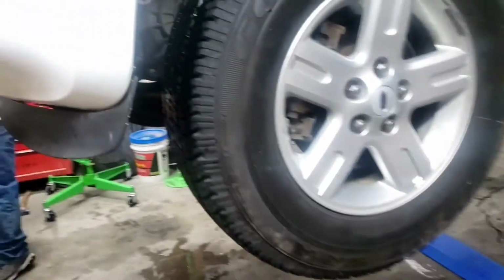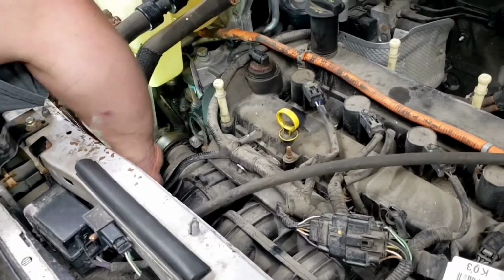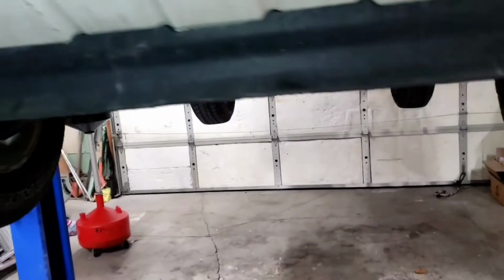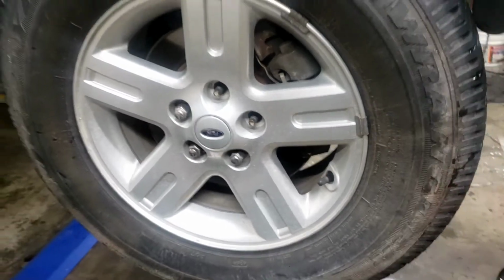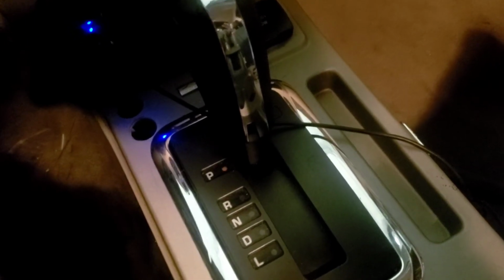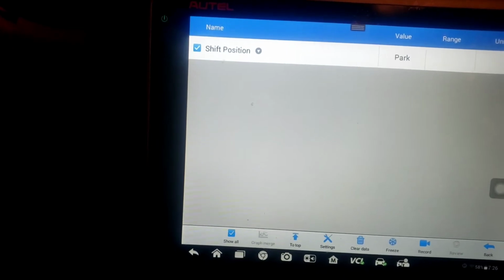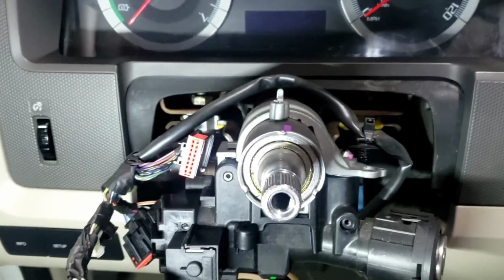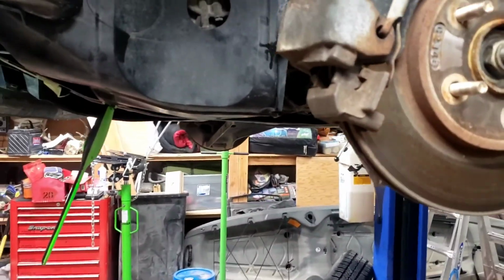2009 Ford Escape Hybrid No Crank/No Start Part 8 (More Stuff Wrong The Mechanic Missed)